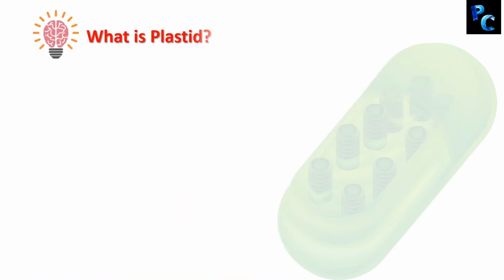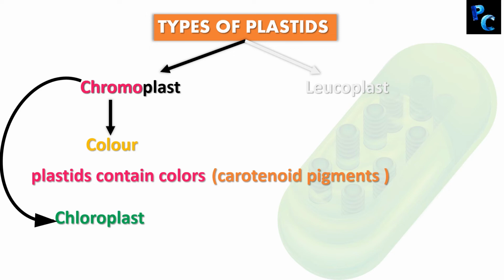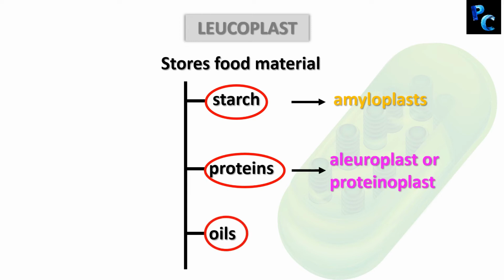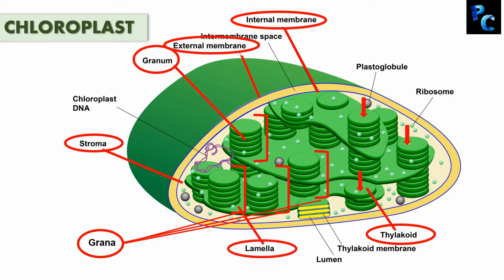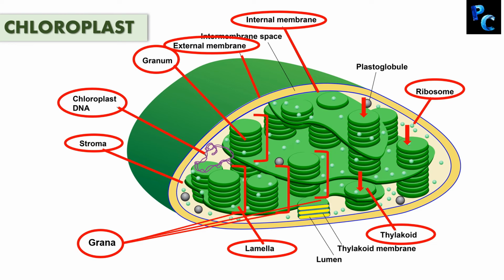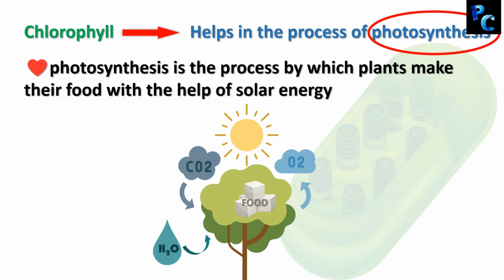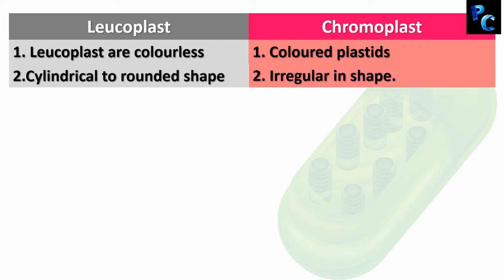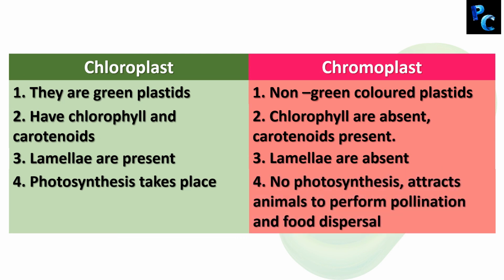Cell Organelles Plastids | The Fundamental Unit of Life | Class 9 Biology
✔️ Class: 9th
✔️ Subject: Biology
✔️ Chapter: The Fundamental Unit of Life
✔️ Topic Name: Cell Organelles : Plastids

In this video lecture of Poonam’s classroom we are going to talk in details about a cell organelle plastids. So what are plastids? Plastids are double membrane organelle found in plant cells which are specialized to synthesize and store food. Plastids are basically of two types. Chromoplast and leucoplast. chromo means color. that means chromoplast are colored plastids. On special type of chromoplast is chloroplast. Chloroplast gives green color to the plants. The other type of plastid is leucoplast. Leuco means white. So as you can understand these plastids do not contain color pigments and that’s why they are white. Chlorophyll in chloroplast help in the process of photosynthesis. Now what is photosynthesis, photosynthesis is the process by which plants make their food with the help of solar energy that is with the help of sunlight. Because food is made within chloroplast that’s the reason it is called kitchen of the cell.

Hello Students, This is your Poonam Mam. I want you to score good mark in Life Science and for that you need crystal clear knowledge. so watch my videos to have a very good knowledge and let me know in the comments if you have any questions. I will be happy to answer. Lets work together and be successful

In this video:

✔️ Class: 9th
✔️ Subject: Biology